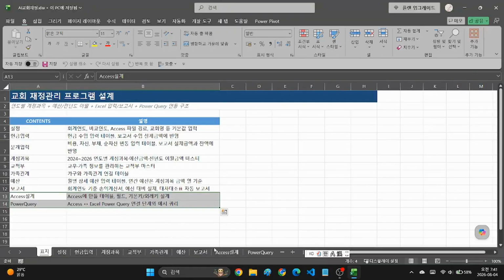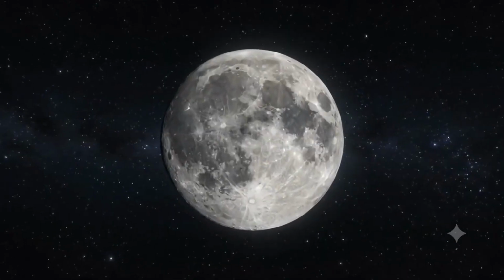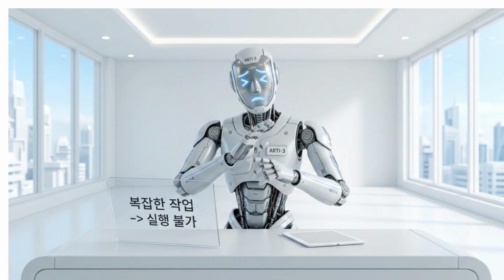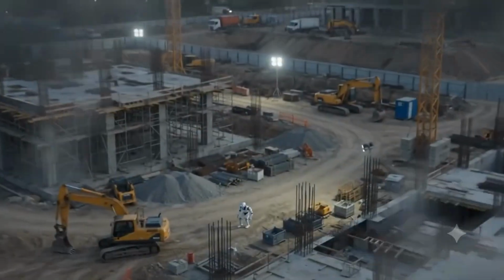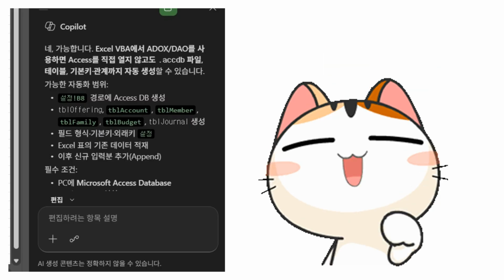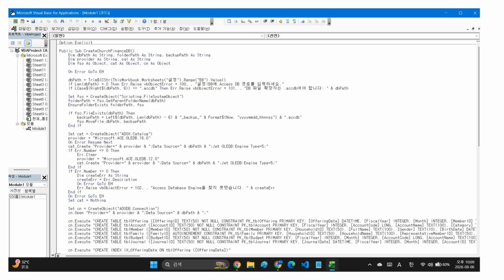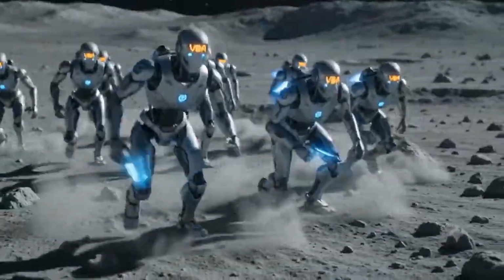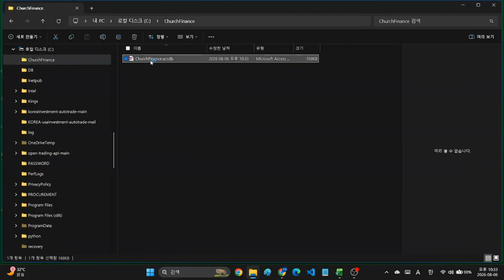Excel +AI Building 4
AI Excel Program Bulding(4)
Excel  AI and Data
Excel AI and Functions
Excel AI and Macros